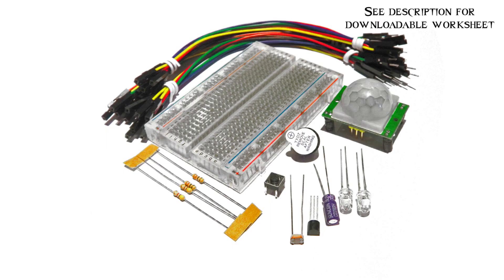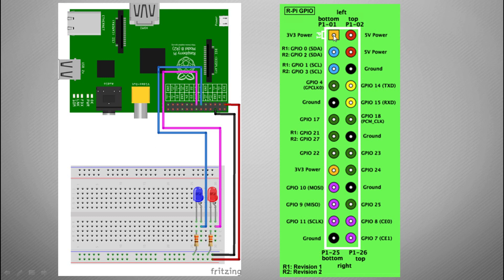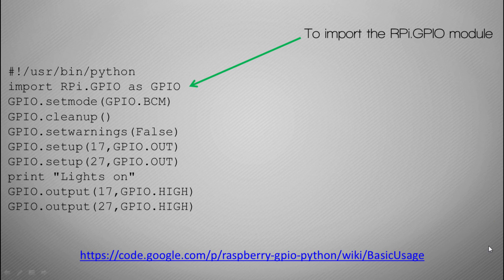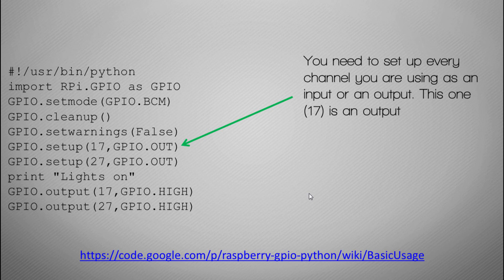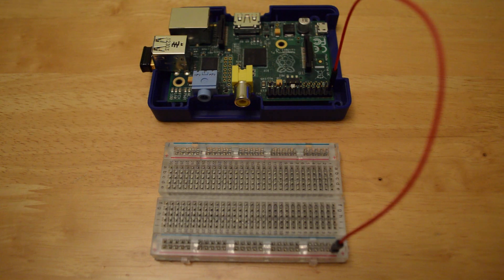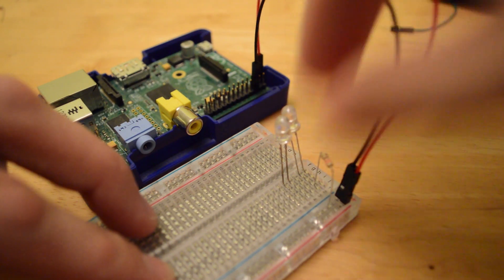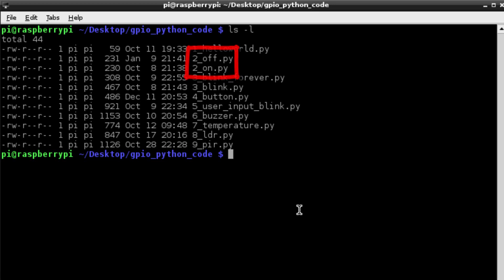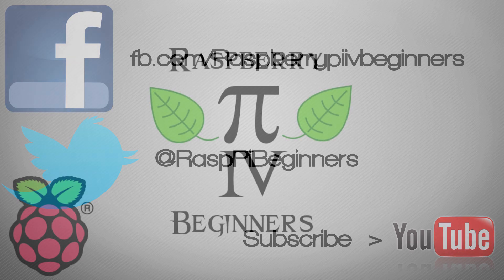Raspberry Pi - GPIO & Python (2/9) - LED on & off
Getting started with GPIO and Python.
Head over to modmypi.com for the kit of electronics you will need.